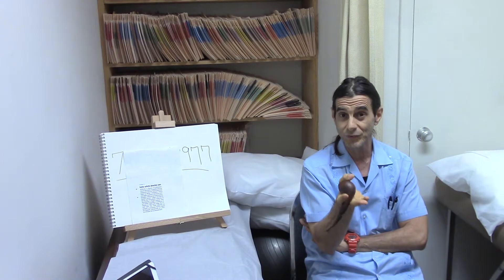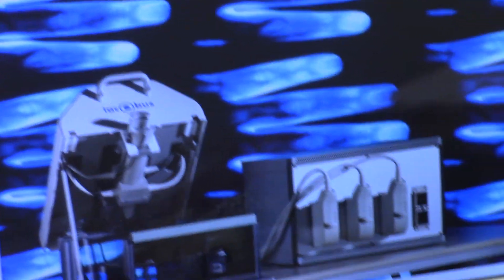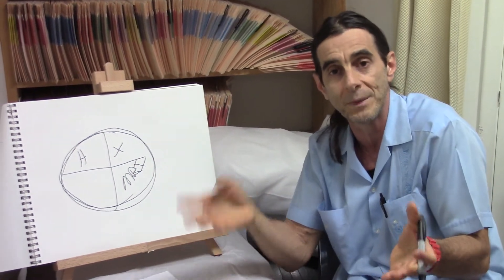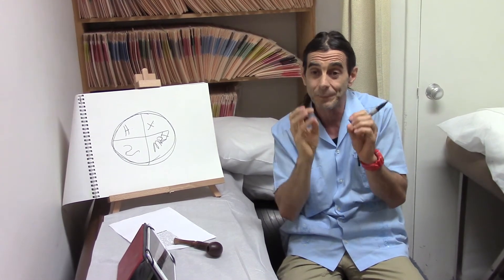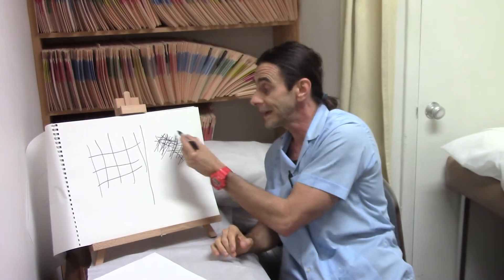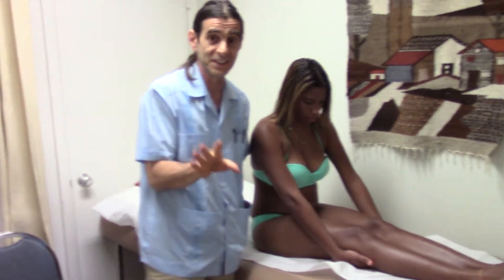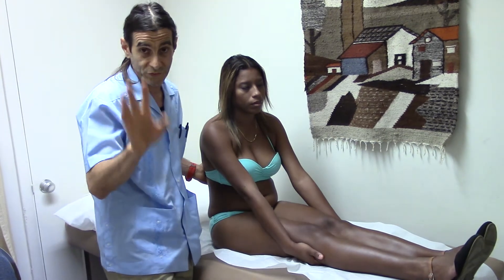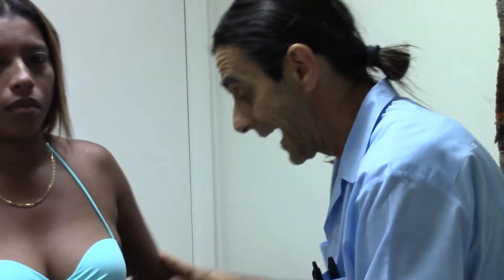The Learning Lab:Volume20.Early testing for Arthritic joints.